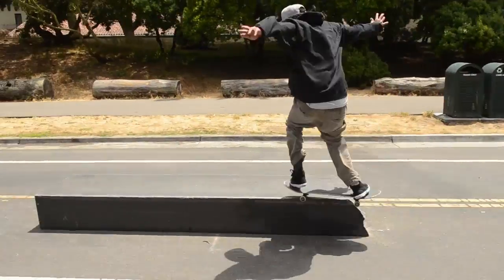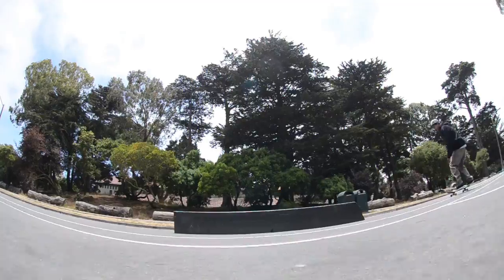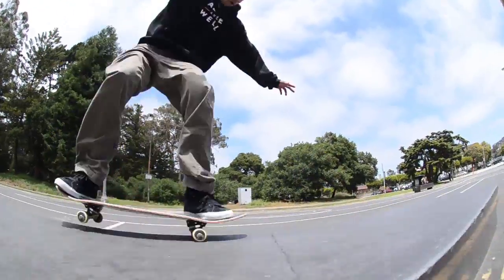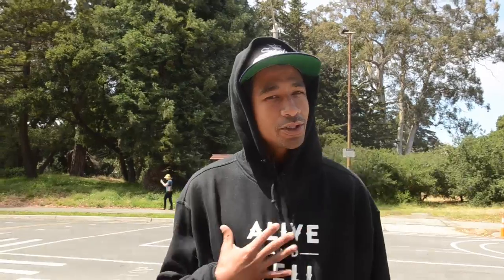How-To Skateboarding: Frontside Nosegrind 180 With Adrian Williams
Today Adrian Williams shows you how to do Frontside Nosegrind 180s.

WARNING!